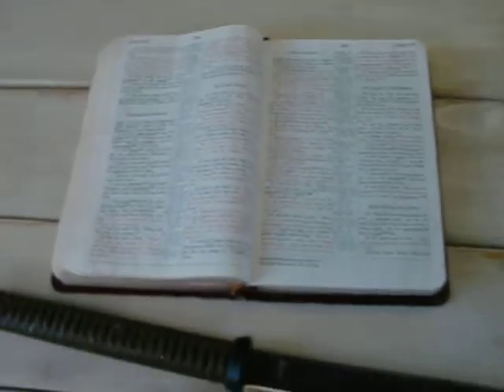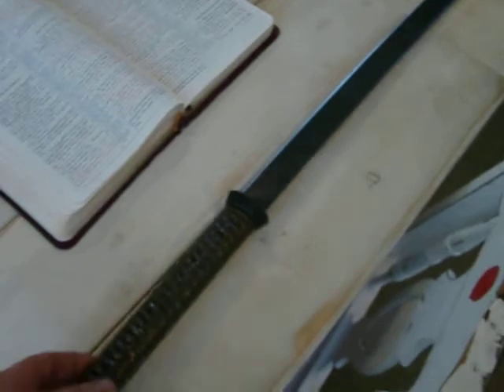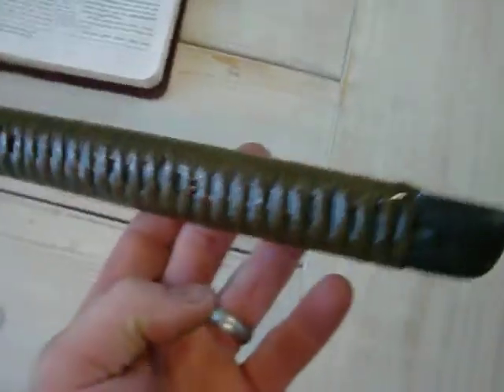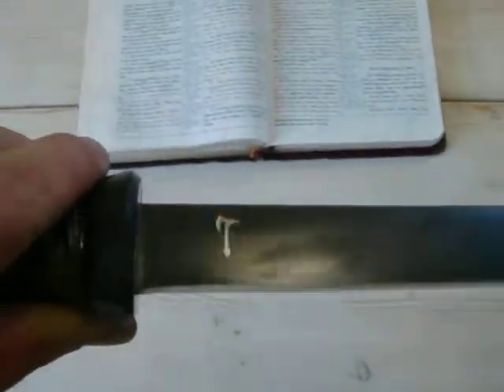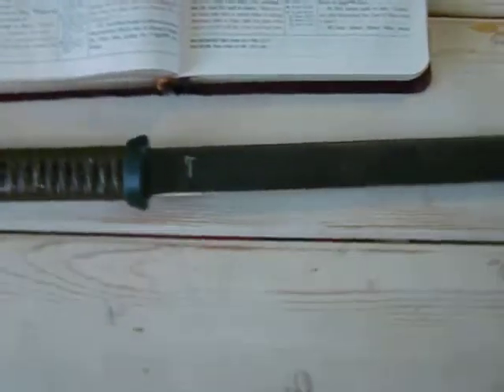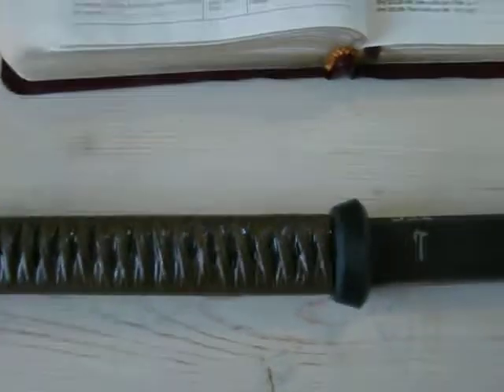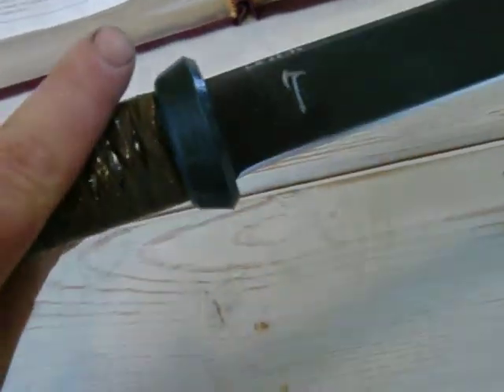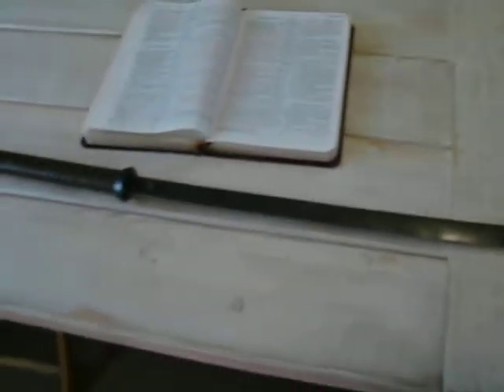First Hoback Waki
So.

This is my first sword:) its short and stout like me, and I really want to keep it...

My first attempt at making a waki ended in me breaking it in half after trying to straighten it after HT 4 years ago! been too angry to try again.

This is not a super traditional waki, more modern with some old school for looks. I made this to be used but still look good. I hope I accomplished that?

Alphahunter tactical and I will be doing a short run of a tactical Waki in the future, this was to prove I could actually make one before I started:)

Handle is 6 layers of carbon fiber laminated together around a slightly narrowed full tang, bolted with 3 hardened 3/16ths chainring bolts, then epoxied to the tang. Tusuba is .5" carbon fiber laminated to the handle and tang. Then wraped in hollowed out coyote brown 550 cord, then epoxied in place to keep it there for ever.

Specs:
CPM154CM .200 thick, steel is from Aldo (NJsteelbaron.com)
Blade is 17.5"
Handle is 9.25"
Acid stone wash finish

$700 if you want it:)